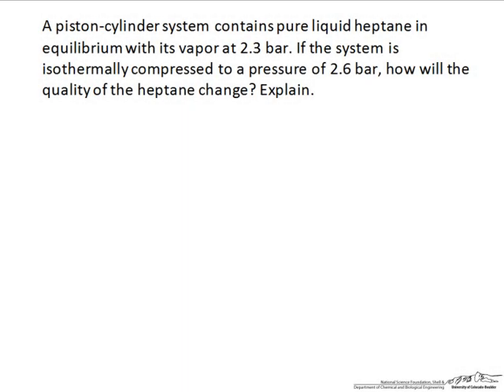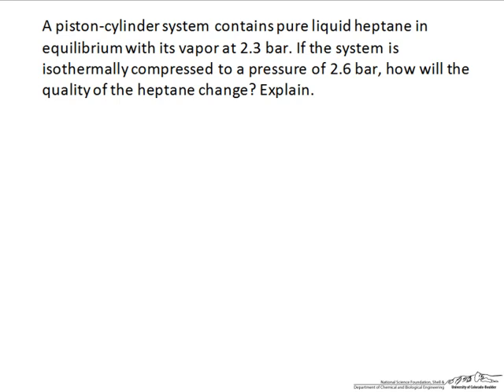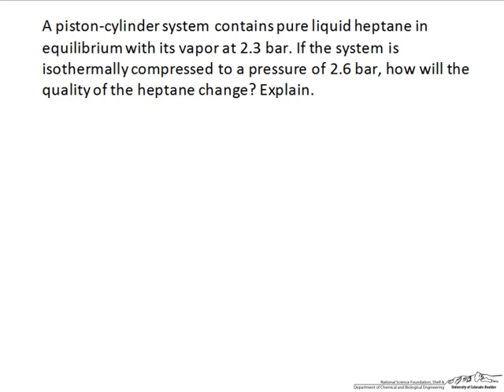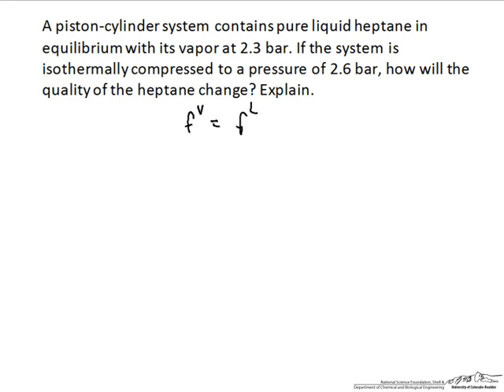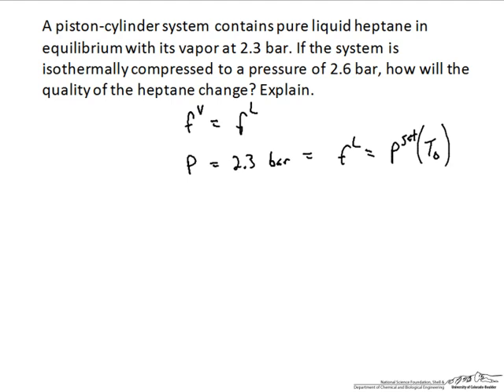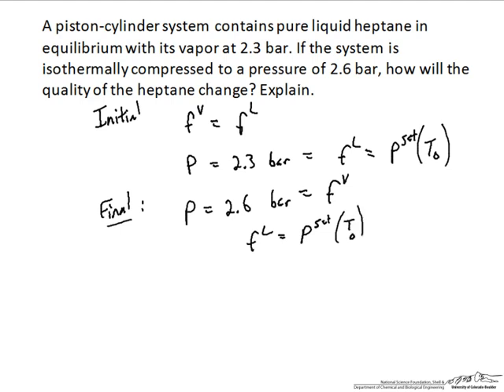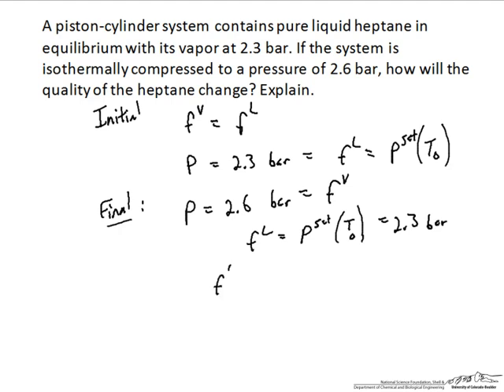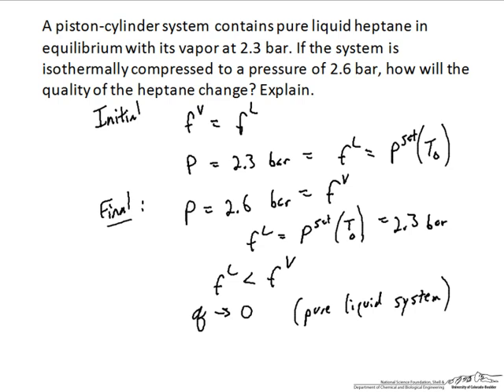Compression of a VLE System (Review)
Explains how the quality of heptane changes as it is compressed isothermally. Made by faculty at the University of Colorado Boulder, Department of Chemical and Biological Engineering.